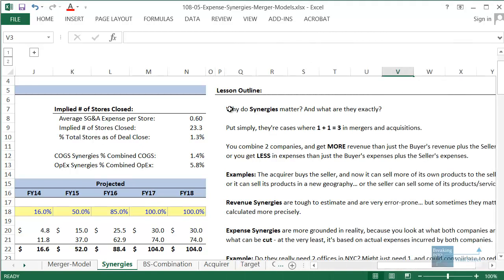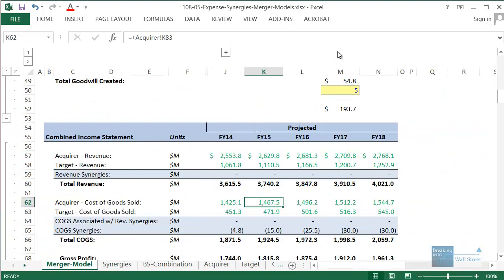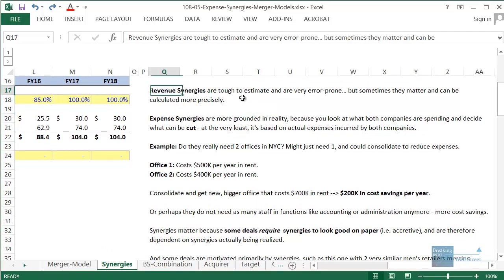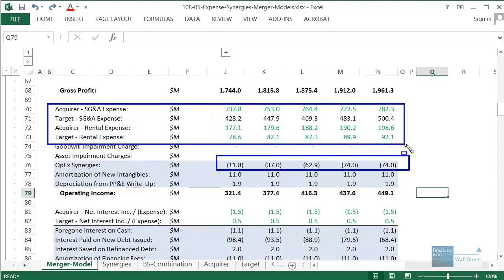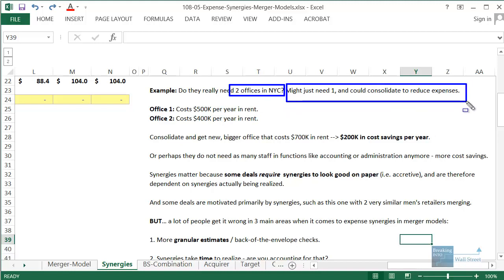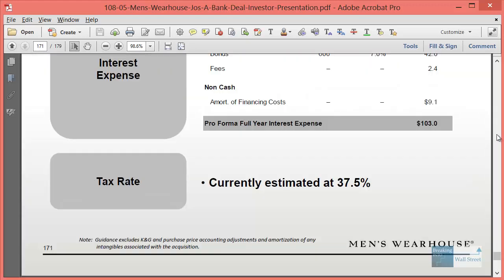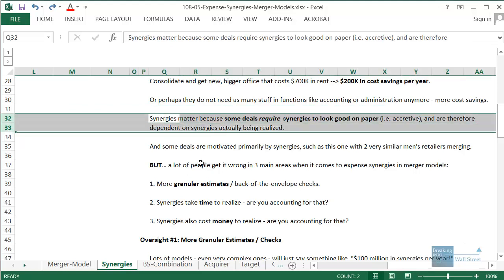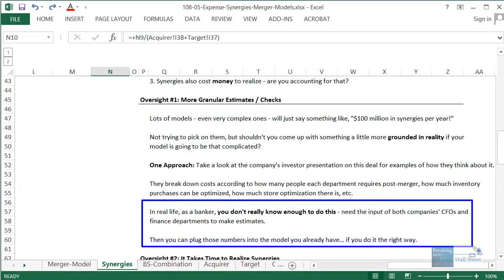Expense Synergies in Merger Models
In this expense synergies lesson, you'll learn why expense synergies matter, what they consist of, how they impact M&A deals.
You'll also learn and accretion / dilution, and 3 common mistakes that people make when incorporating synergies into models.

Table of Contents:

3:45 Example of Expense Synergies (Office Consolidation)

7:57 Oversight #1: More Granular Estimates / Checks

11:37 Oversight #2: It Takes Time to Realize Synergies

14:39 Oversight #3: It Takes Money to Realize Synergies

17:39 How Does All of This Impact the Deal, Accretion / (Dilution), and So On?

18:34 Recap and Summary

Why do Synergies matter? And what are they exactly?

Put simply, they're cases where 1 + 1 = 3 in mergers and acquisitions.

You combine 2 companies, and get MORE revenue than just the Buyer's revenue plus the Seller's revenue…or you get LESS in expenses than just the Buyer's expenses plus the Seller's expenses.

Revenue Synergies are tough to estimate and are very error-prone… but sometimes they matter and can be
calculated more precisely.

Expense Synergies are more grounded in reality, because you look at what both companies are spending and decide
what can be cut - at the very least, it's based on actual expenses incurred by both companies.

Synergies matter because some deals require synergies to look good on paper (i.e., be accretive).

And some deals are motivated primarily by synergies, such as this one with 2 very similar men's retailers merging.

BUT… a lot of people get it wrong in 3 main areas when it comes to expense synergies in merger models:

Oversight #1: More Granular Estimates / Checks

Lots of models - even very complex ones - will just say something like, "$100 million in synergies per year!"

This is NOT ideal.

It's better to break out the synergies by specific functional areas, if not by specific employee counts, building rents, anticipated discounts on inventory purchases, and so on.

In real life, as a banker, you don't really know enough to do this - need the input of both companies' CFOs and finance departments to make estimates.

Oversight #2: It Takes Time to Realize Synergies

No matter how evil the combined company is, it can't just take the "Death Star" approach and blow up entire divisions / buildings all at once… it takes time to realize synergies, even if you're simply laying off employees.

And something like consolidating buildings or inventory purchases / processes takes even more time.

Here: The company makes it easy in their investor presentation, since they give us the expected amounts that will be realized each year.

Oversight #3: It Takes Money to Realize Synergies

It's not just "free" to consolidate buildings or factories or shuffle people around… there are costs associated with all of that.

Often labeled "Restructuring Costs" or "Integration Costs" or similar names.

Could show up on the Income Statement or on the Cash Flow Statement or both… depends on the deal and
the type of expenses.

Here: The company makes it easy for us with its estimate of $100 million in Integration Costs "over the next 18 months" - so we allocate that over the first 2 years of the model.

How Does All of This Impact the Deal, Accretion / (Dilution), and So On?

If you factor in the time and money required, it always makes the deal less accretive or more dilutive… because it pushes the Combined Pre-Tax Income lower in earlier years due to:

a) Some percentage less than 100% of synergies will be there; and

b) CFS expenses will push down the company's debt repayment ability, thereby increasing interest expense from debt in the earlier years.